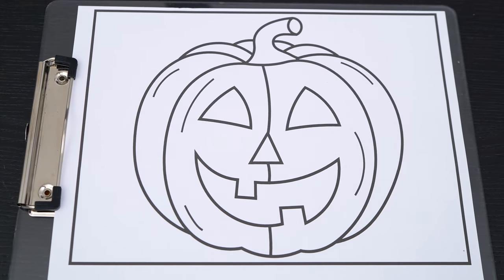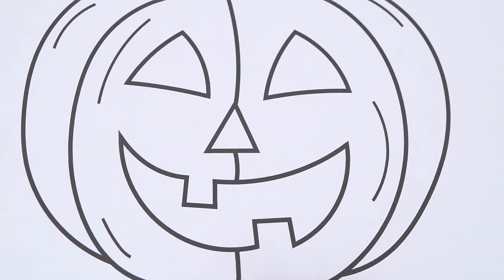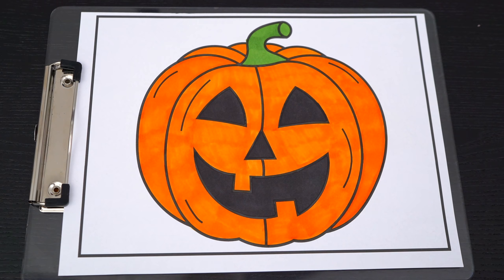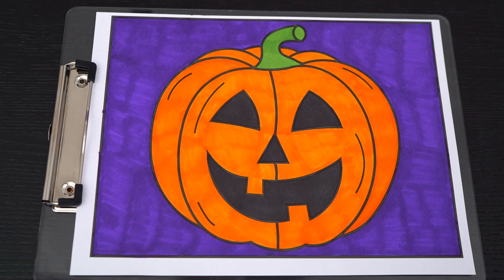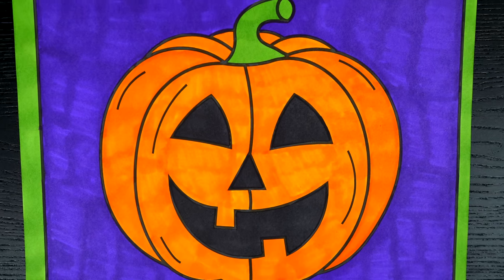How To Color a Jack-O'-Lantern (Halloween) | Markers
Join in on the fun as I, Kimmi The Clown, color in my Halloween Coloring & Activity Book! This awesome book comes with so many different pages to color! Watch me color a picture of a jack-o-lantern using Prismacolor colored paint markers! I had so much coloring in this awesome book and watching my picture come to life! Great book for people who love Halloween, coloring, drawing, painting or being artistic!  Join me tomorrow for more fun videos! HAVE A COLORFUL DAY!!! ☺️